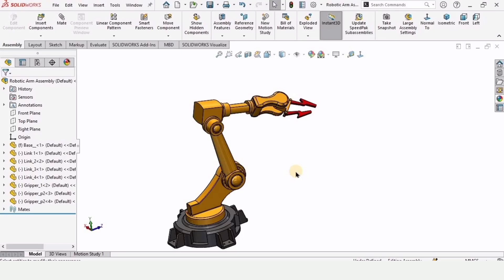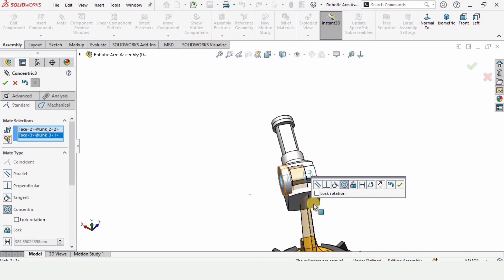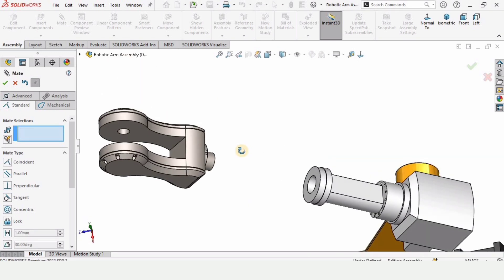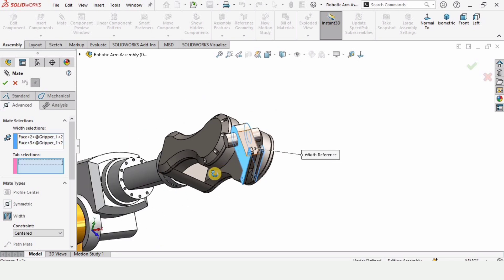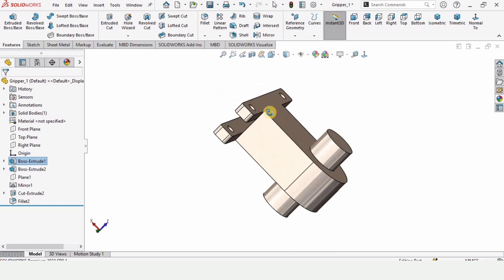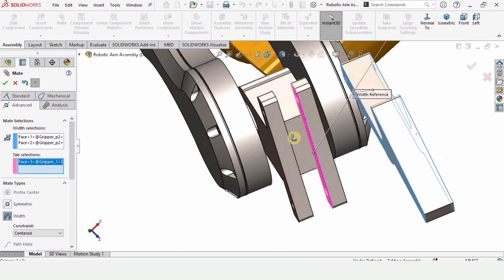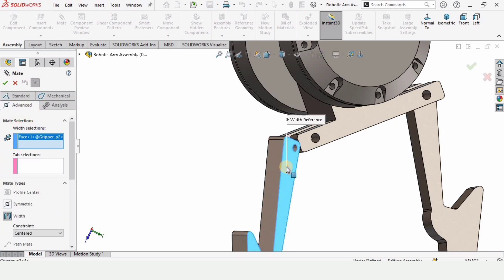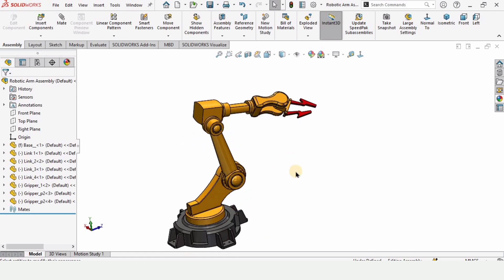Assembly of Robotic Arm in SOLIDWORKS | Robo CAD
This is Assembly of robotic arm in which i have explained how to assemble Different parts of Robotic Arm. Find the link of Previous Assembly Video below: